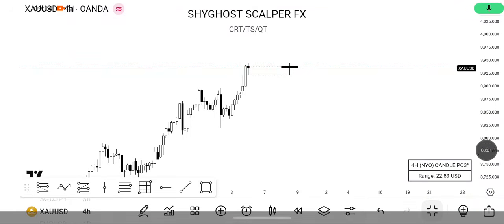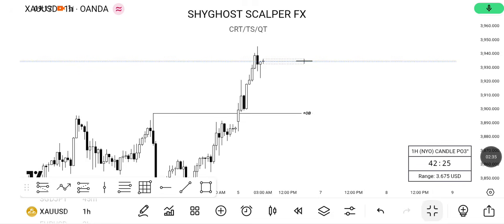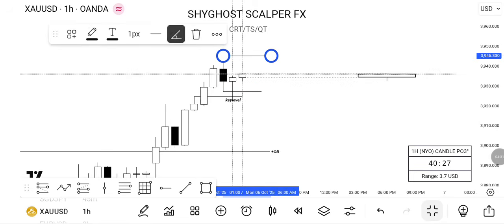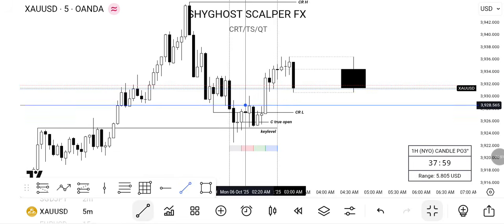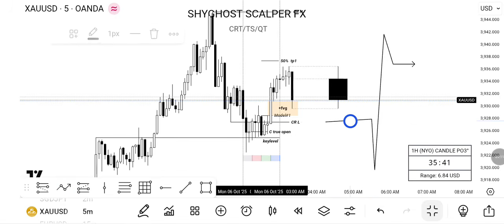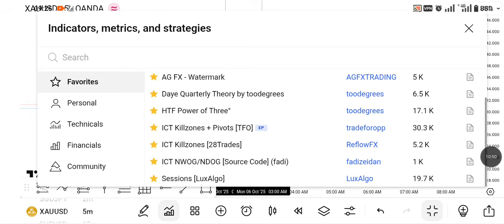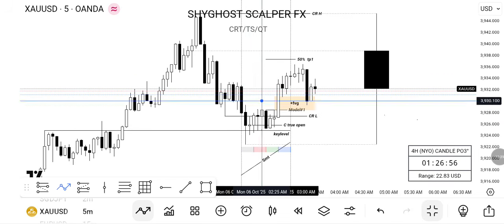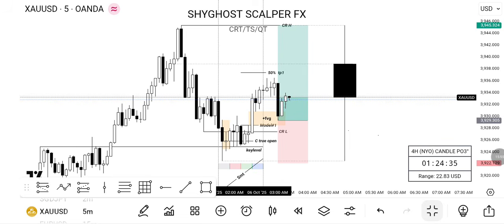Candle Range Theory (CRT) Trading Model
Candle Range Theory is a powerful trading model; however, some traders make it complicated and confusing when it comes to actual trading. So, in this video, we’ll simplify the CRT trading model, explain the reasoning behind it, show you how to spot it correctly on the chart, and reveal the best CRT trading strategy.